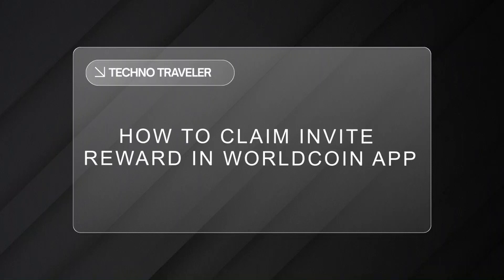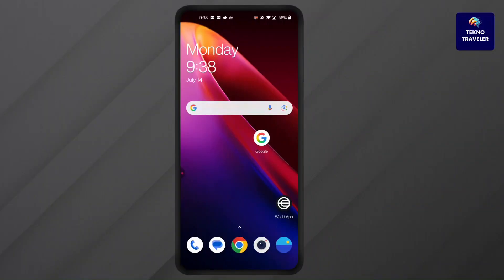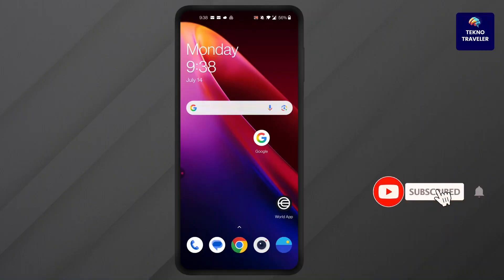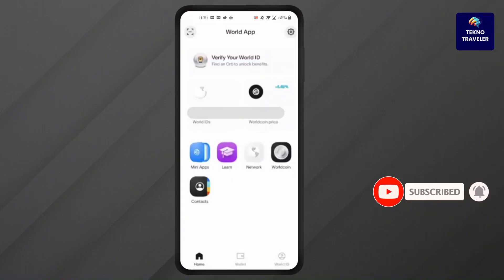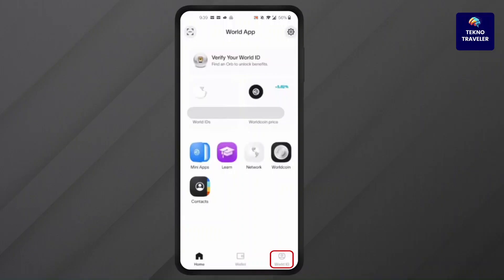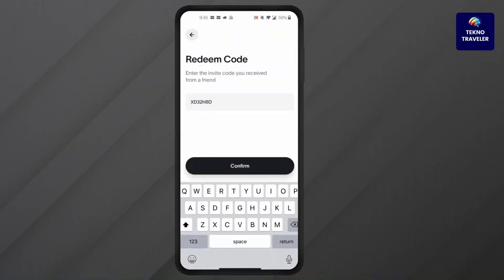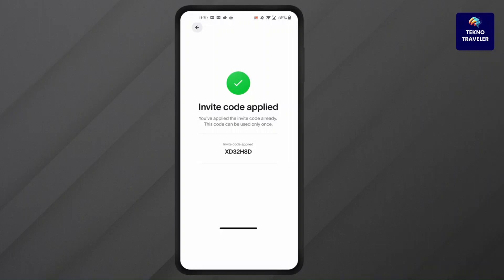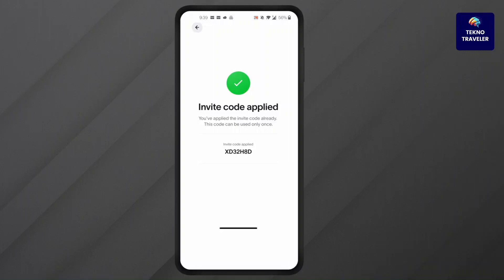How To Claim Invite Reward In Worldcoin App - Step By Step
Welcome to our comprehensive guide on claiming your invite reward in the Worldcoin app! If you're looking to earn WLD tokens by inviting friends or have received an invitation code, this video is tailored for you. We'll walk you through the entire process—from entering your invite code to verifying your World ID and ensuring your reward is successfully claimed. Whether you're new to Worldcoin or seeking to maximize your rewards, this tutorial provides clear, actionable steps to help you get started.

What You'll Learn:

How to enter an invite code in the Worldcoin app

Steps to verify your World ID for eligibility

How to claim your WLD tokens after verification

Tips for ensuring successful reward claims

Common troubleshooting steps if your reward isn't showing up